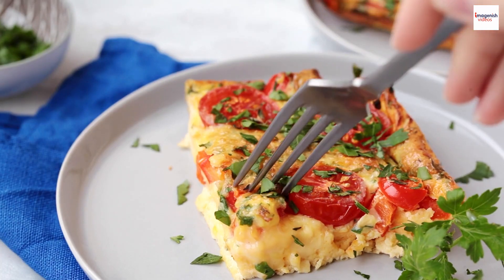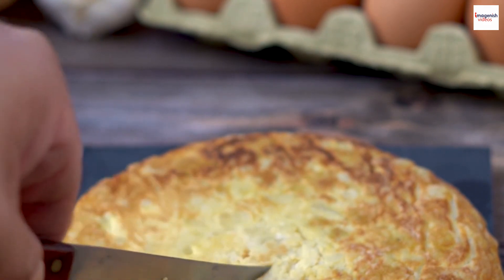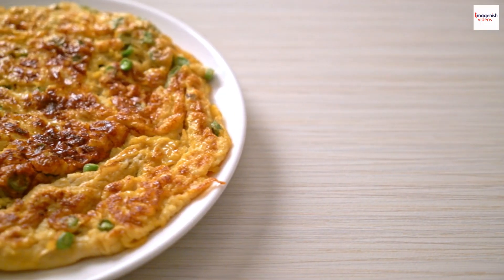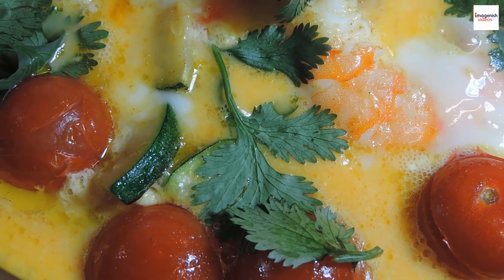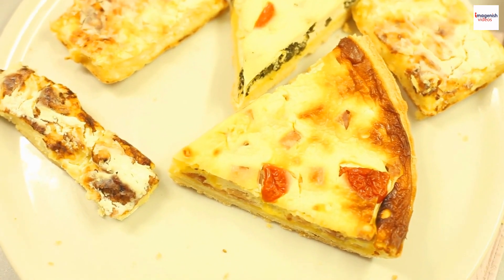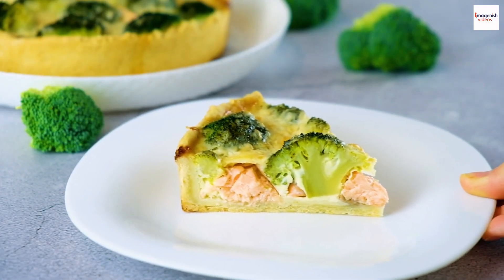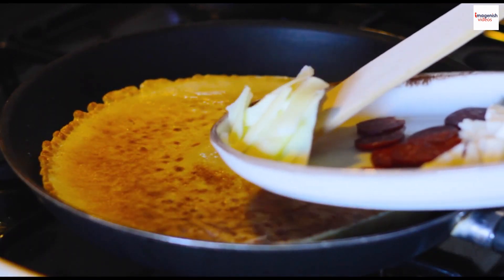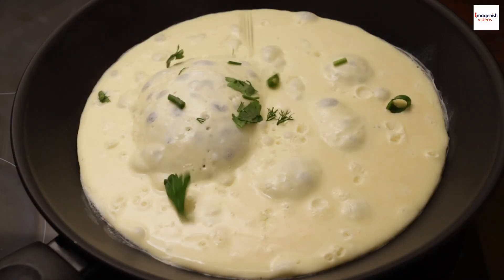Unveiling the Secrets of Italian omelette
"Unveiling the Secrets of Italian Omelette" explores the traditional Italian dish known as the frittata. This versatile and hearty omelette is celebrated for its simplicity and rich flavors. The article delves into its key ingredients, which typically include eggs, vegetables, meats, and cheeses, and emphasizes the importance of fresh, high-quality components. It also highlights the preparation techniques that distinguish a frittata from other omelettes, such as cooking it slowly over low heat and finishing it under the broiler for a perfectly set top. By uncovering these secrets, the article sheds light on the cultural significance of the frittata in Italian cuisine and its role as a beloved dish for any meal of the day.